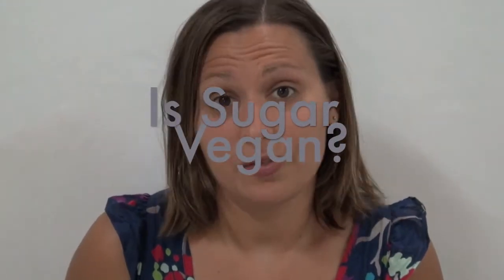Viva la Vegan! Q&A series: Is Sugar Vegan?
Leigh-Chantelle from Viva la Vegan! explains if sugar is vegan.

PLEASE NOTE: Coconut nectar, brown rice syrup and stevia are best to use as honey substitutes.

Join us every Tuesday for the latest vegan Q&As.